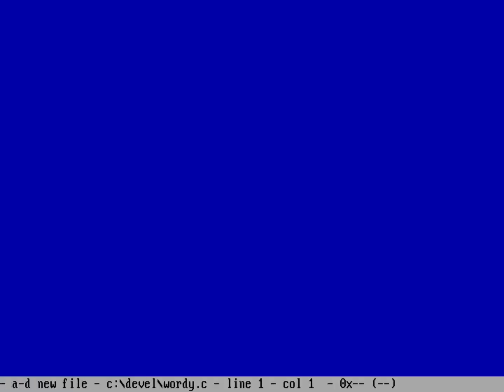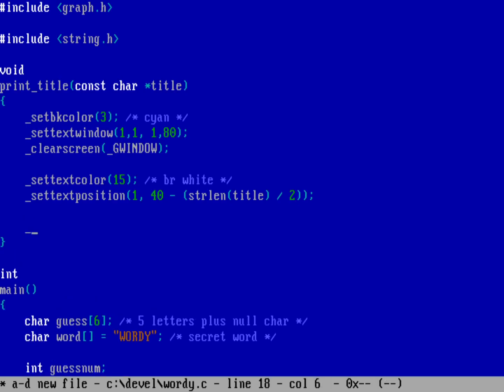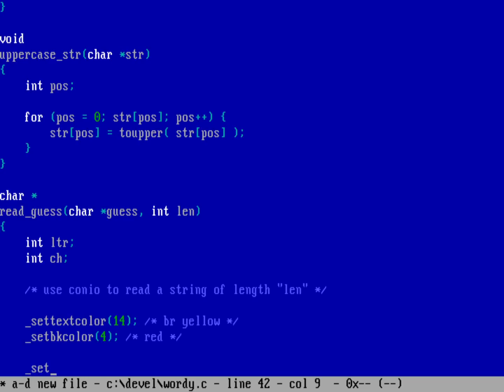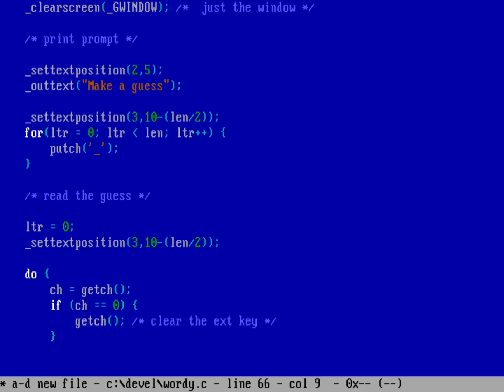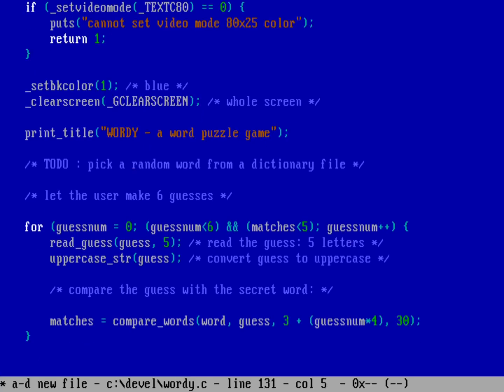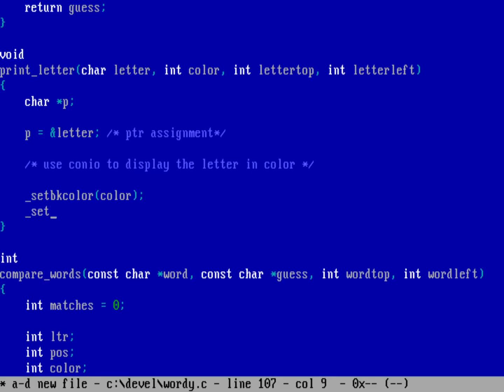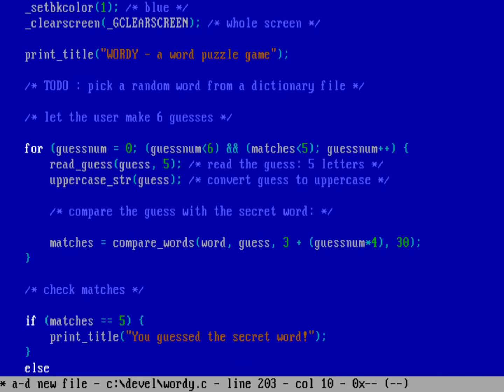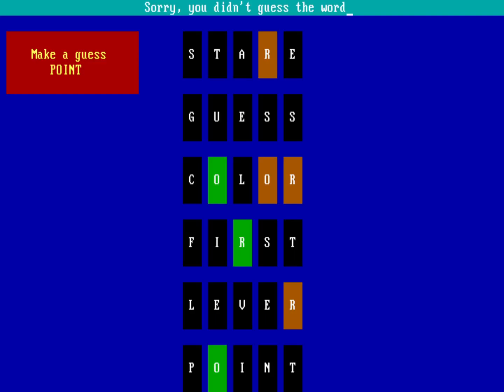Writing a word puzzle game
By now, I think everyone on the planet has heard of Wordle, the word guessing puzzle game. Let's write our own version for DOS. You might update this to pick a random word from a dictionary of possible words, but here I've hard-coded the mystery word as "WORDY."